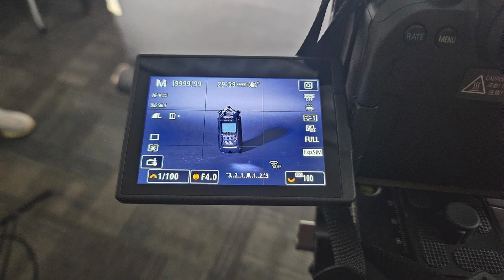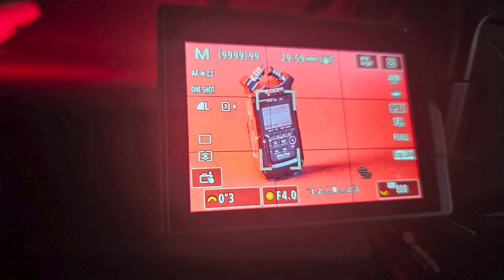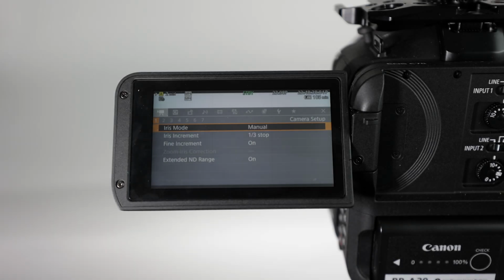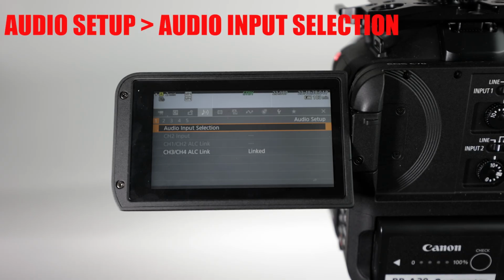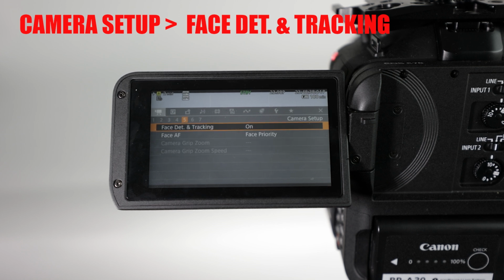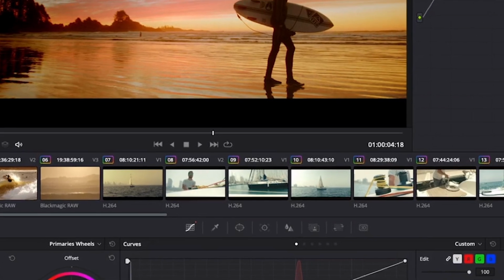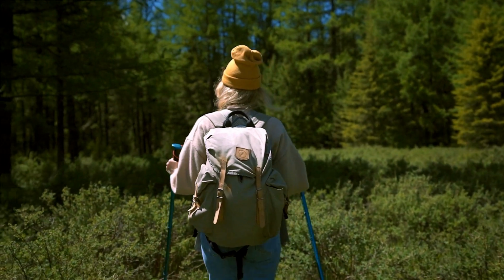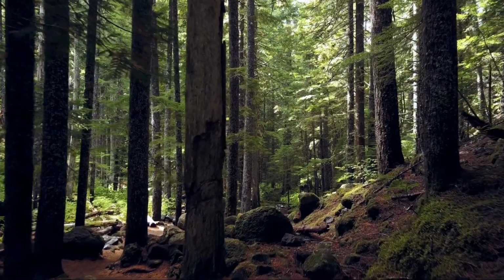Lighting and Cinematography Skills Reel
This is a demonstration that covers the different skills learned over the semester in VIS 1430 Lighting and Cinematography.